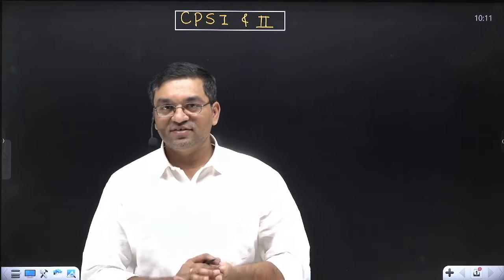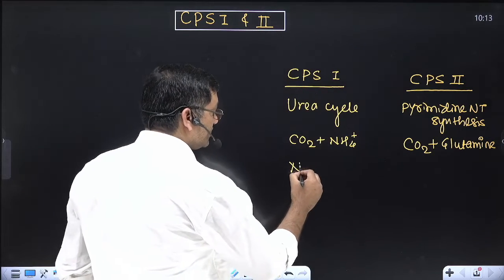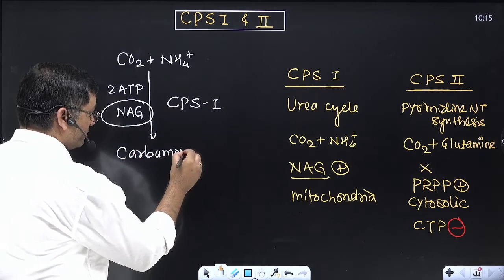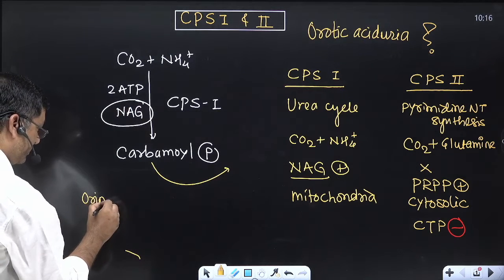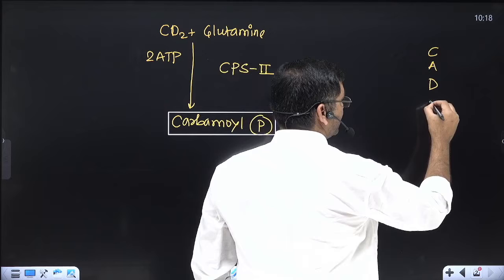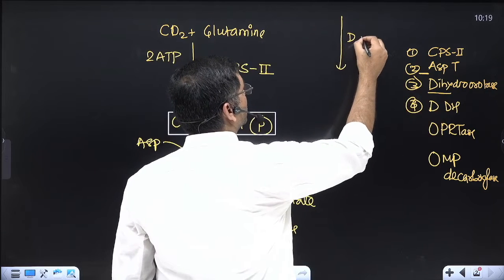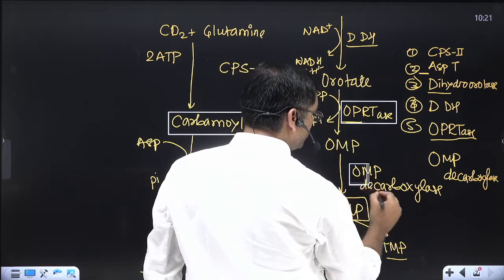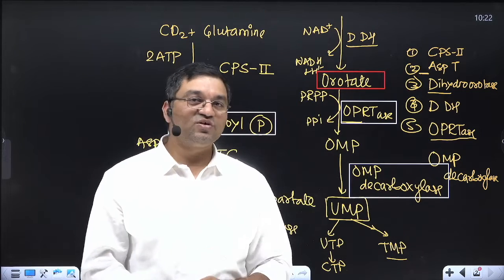Link between Urea cycle and Pyrimidine NT synthesis - CPS 1 and 2, Orotic aciduria in Type 2 UCD